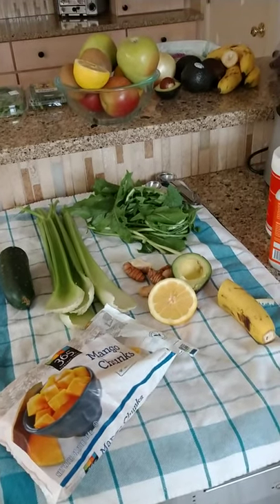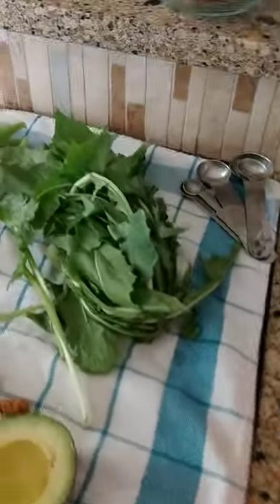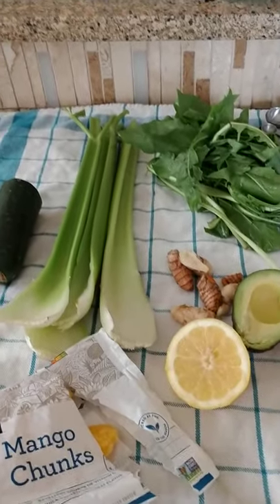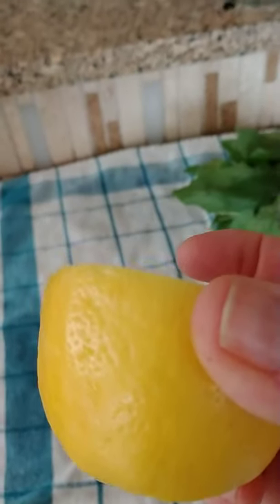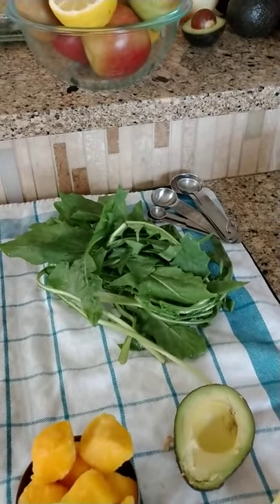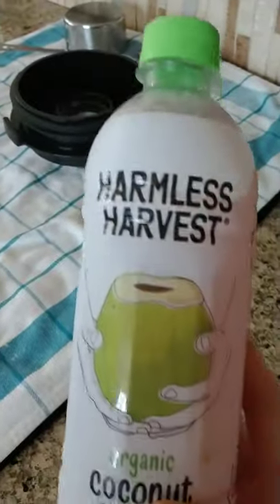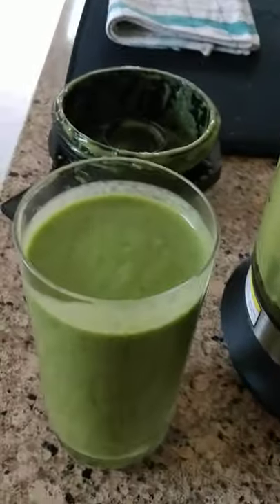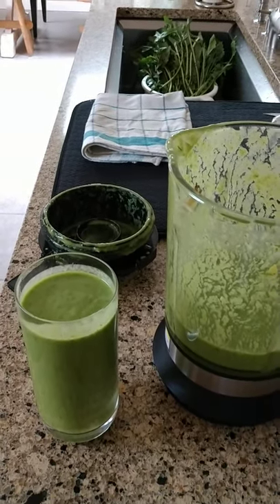Organic Raw Dandelion Super Smoothie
In folk medicine, dandelion is referred to as the elixir of life because it purifies the body of residues and negative energies. Because of its cleansing effect, it is also called blood purifier, laxative agent, liver cleanser and fatigue remover.

Dandelion can help to fight inflammation, boost immune system, act as an anti aging agent in skin care products and even treat type 2 diabetes, cancer, and HIV.

Celery juice. 1 cup.
Cucumber  1 cup
Raw coconut water 1 cup

Tumeric and ginger juiced
1/2 lemon juice
Bunch of Tarragon

Frozen fruit …or.. popsicle      mango

1 scoop Bulletproof Collagen protein powder
1 T Brain Octain Oil Bulletproof

Dandelion leaves

Frozen zucchini

Avacado 1/2
1/2 banana